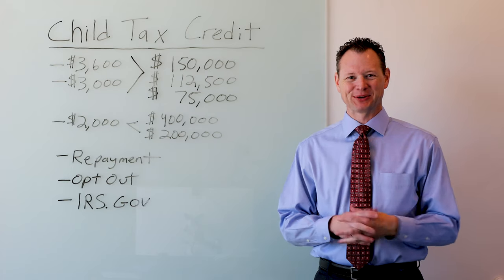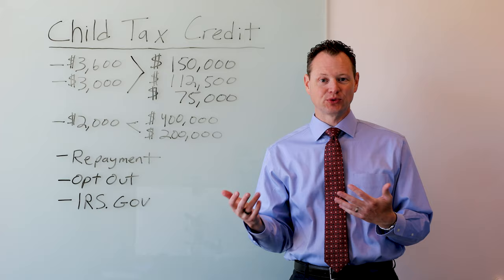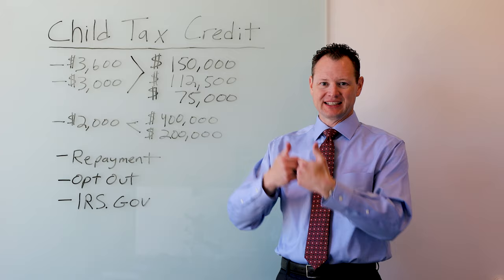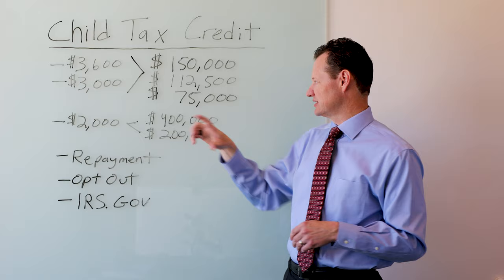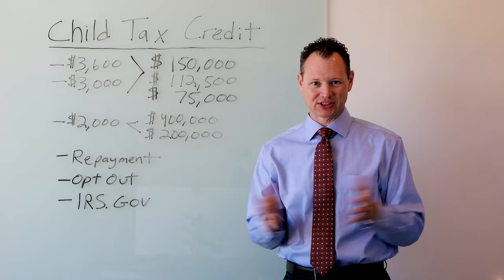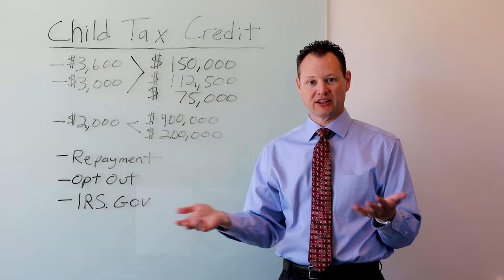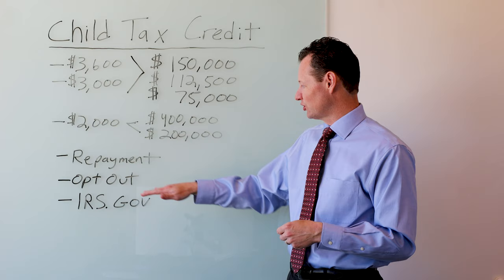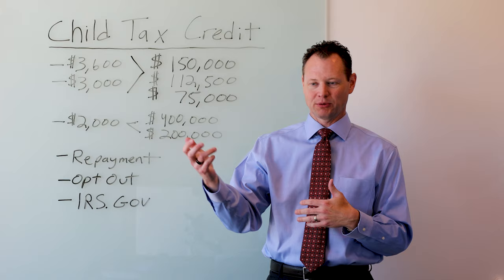Advance Child Tax Credit Payments 2021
Changes to 2021 tax laws could cause individuals to owe tax when they file 2021 tax returns.

The IRS is sending out Advance Child Tax Credits. When the IRS sends out credits in advance, it means you have less credits to claim on your return. Having less credits to claim on your return means your refund could be less or you could end up owing tax when you file.

This video goes into detail on how the Advanced Child Tax Credit works and how you can opt out of receiving the advanced payments to avoid having to owe tax when you file taxes for the 2021 tax year.

If you haven't watched my free webinar on how to add tax preparation to your bookkeeping business, watch the webinar

If you have already watched the webinar and want help from me, you can book a free call with me to see if I can help you add tax preparation to your bookkeeping business